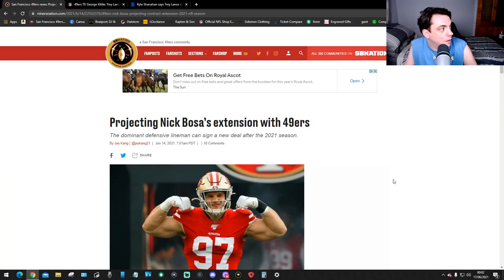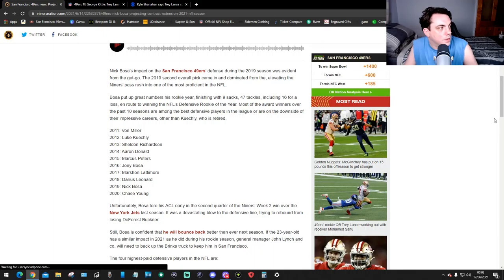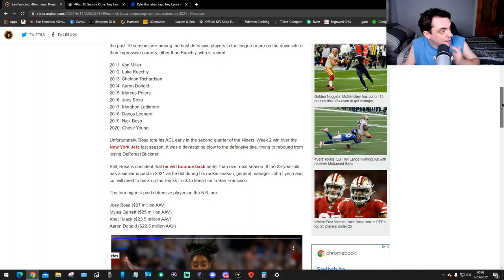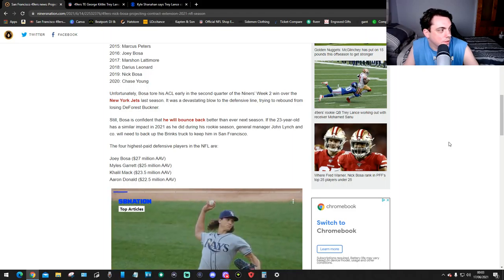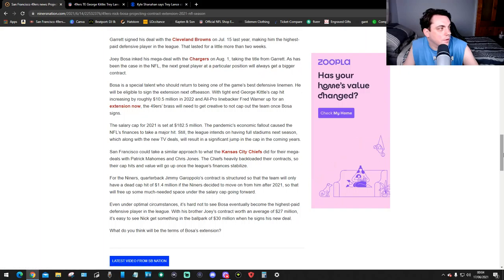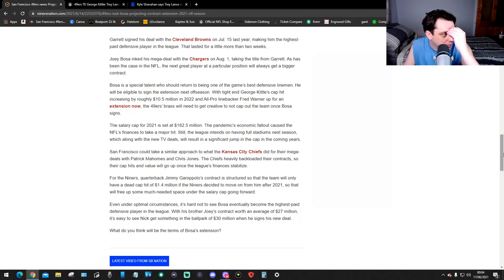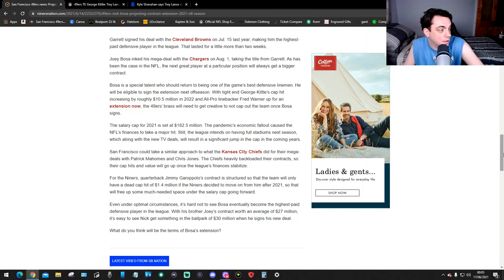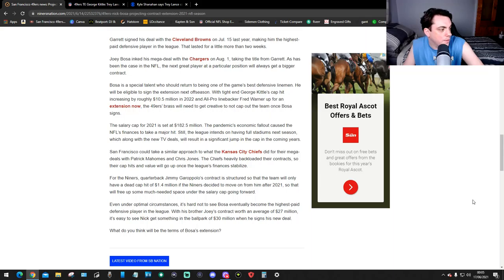49ers Nick Bosa Might Have A Extension???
this sounds promising